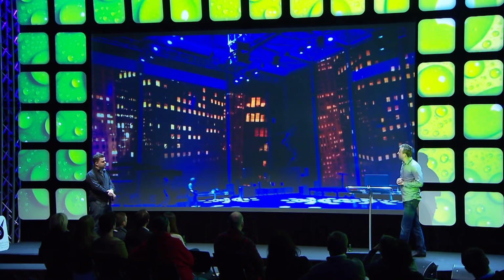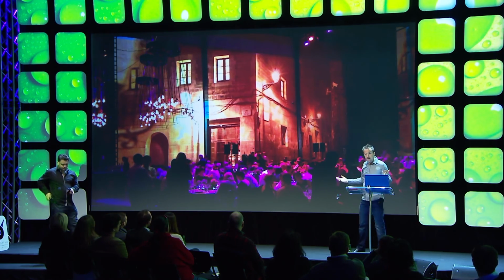Event Technology Showcase (short version 12min)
This is a 12 minute edit of Innovative's Showcase Night 2014.
We invited guests into our warehouse and demonstrated the latest and greatest in event technology. The response to the event was very positive, and we could not have made it such a success without the help of the digital storytellers from The Monkey's Cobbler and the delectable treats from ARIA Catering.